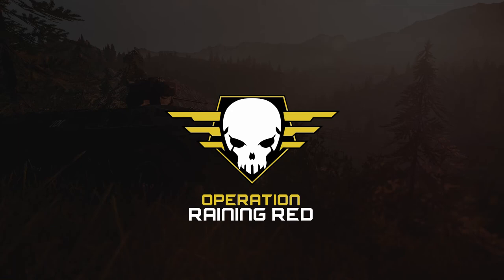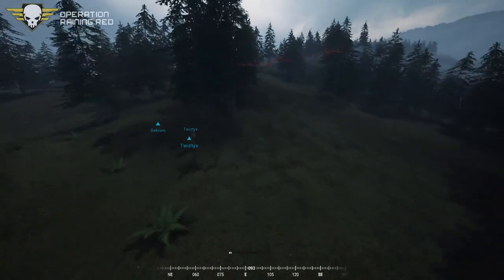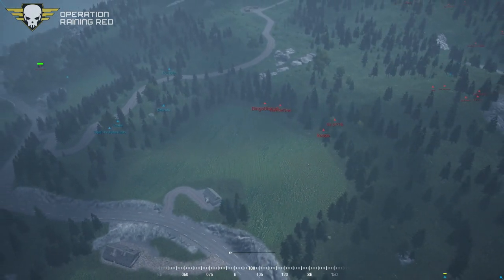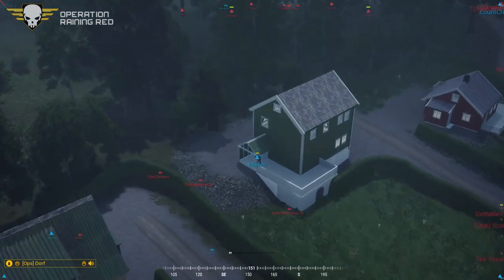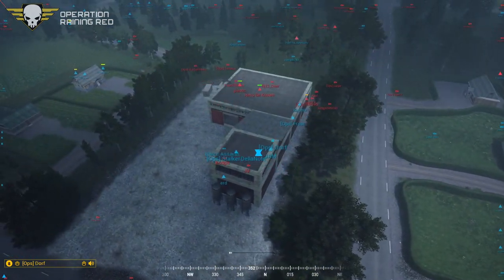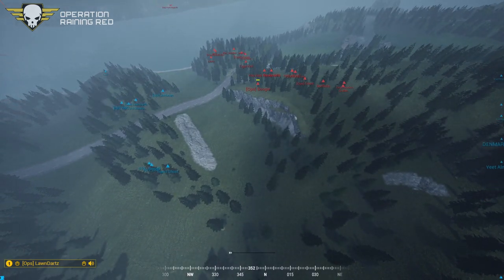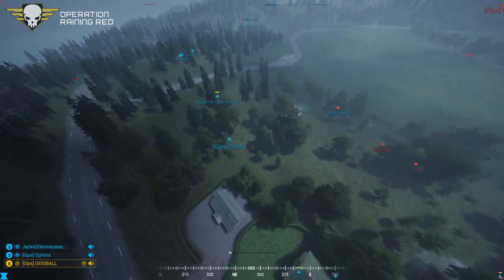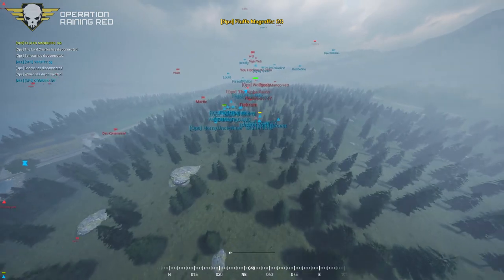Squad Ops | 1 Life Operation: Raining Red 11-18-2020 w/ killermantime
00:00 Intro
03:17 Round 1 - Briefing
05:26 Round 1 - Live
42:15 Round 2 - Briefing
44:52 Round 2 - Live